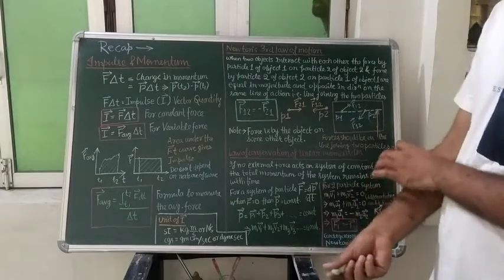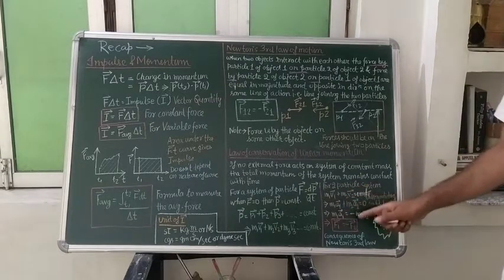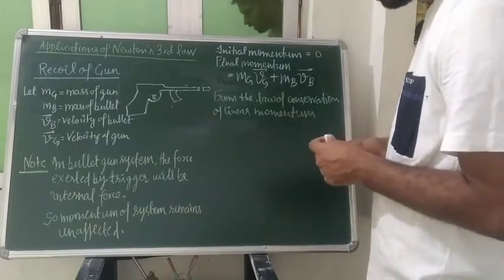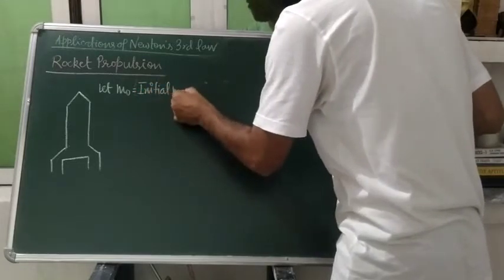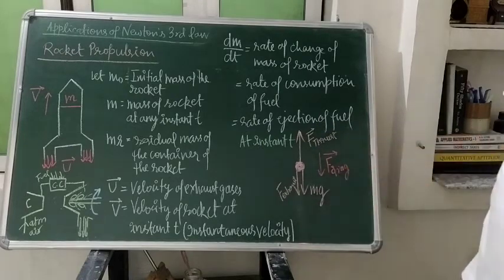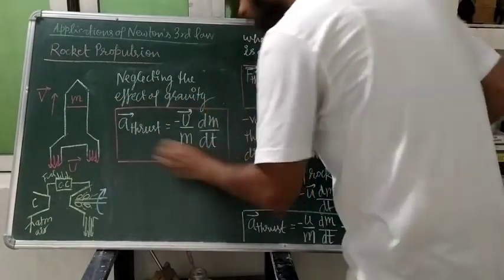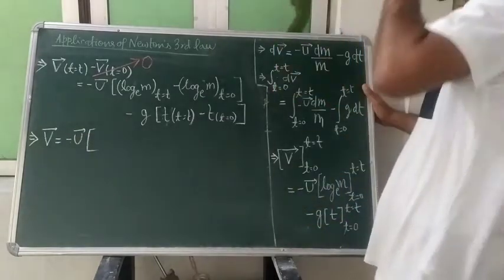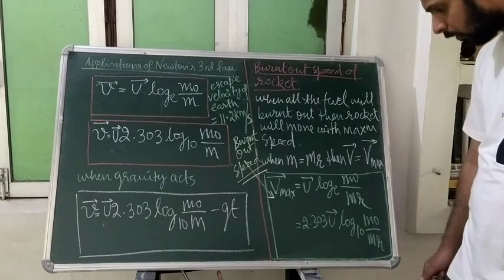Newton's laws of motion Part 4 Physics class 11 ( Recoil of Gun & Rocket Propulsion)